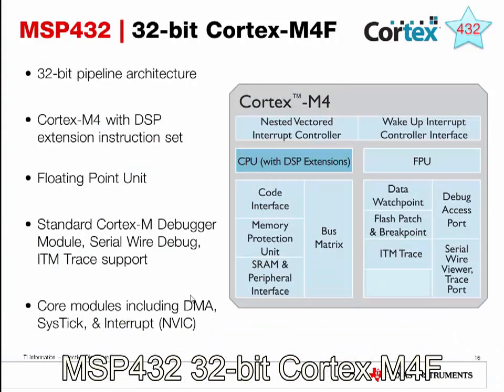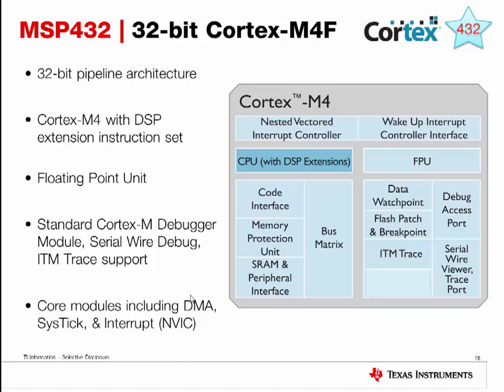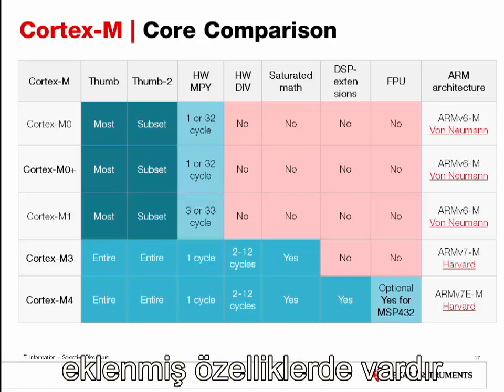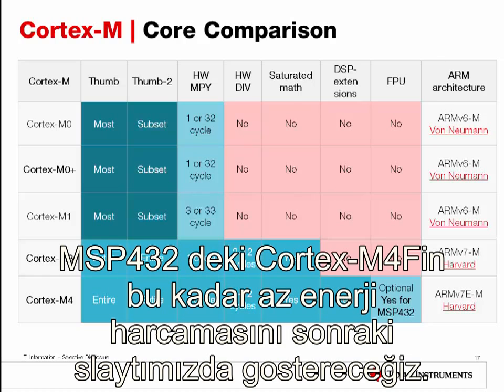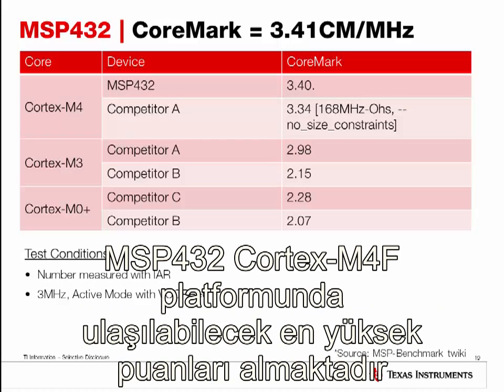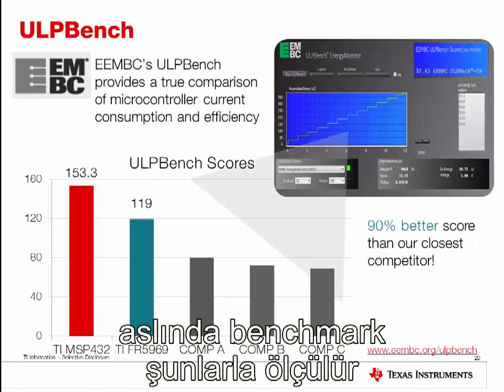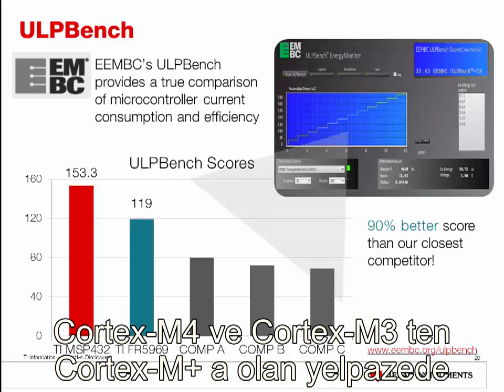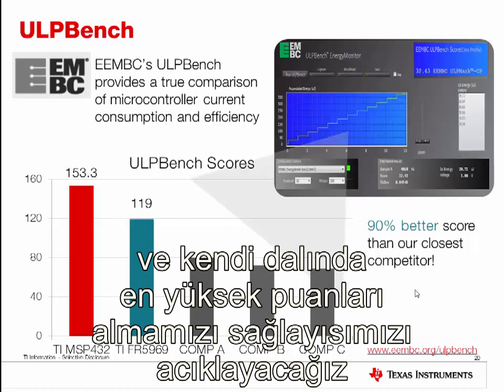MSP432 Online Training Series Part 2